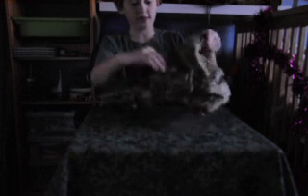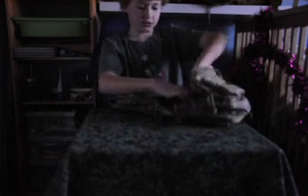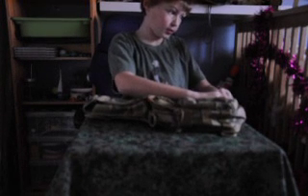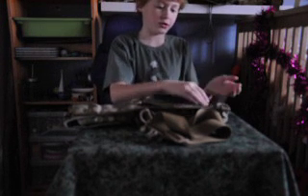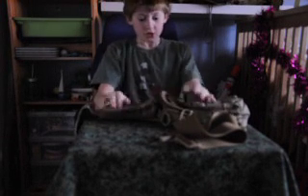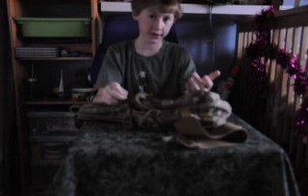my first video